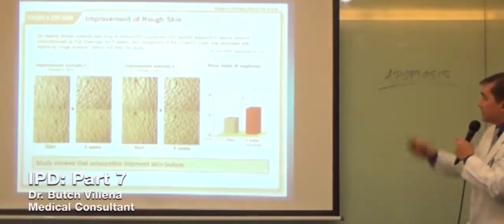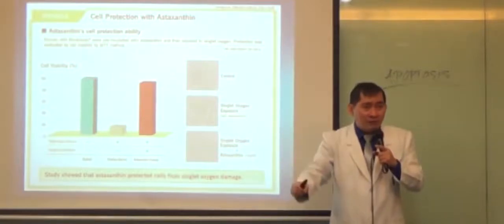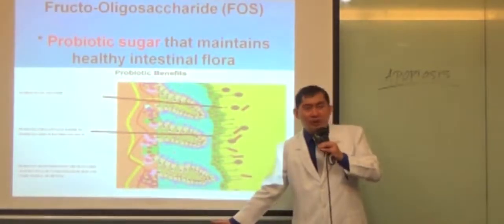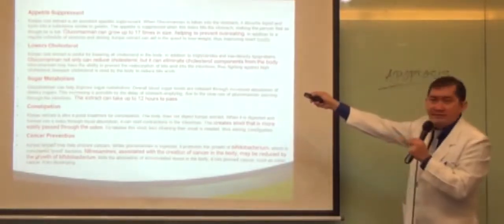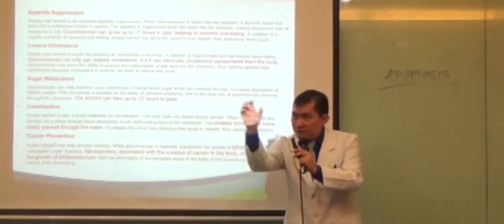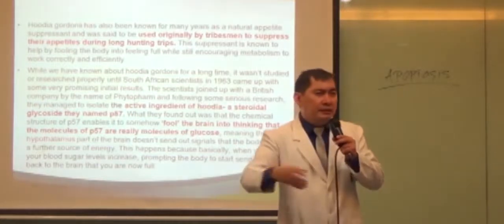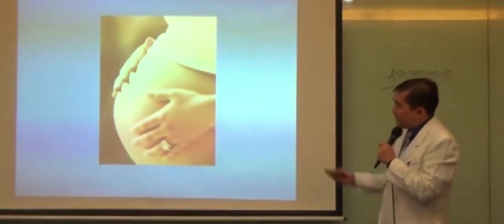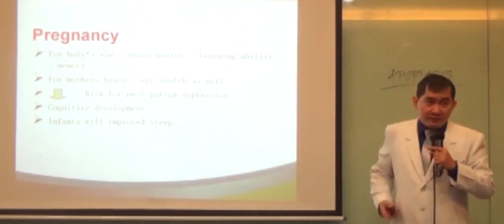Intensive Product Demonstration Part 7 - Doc Butch Villena